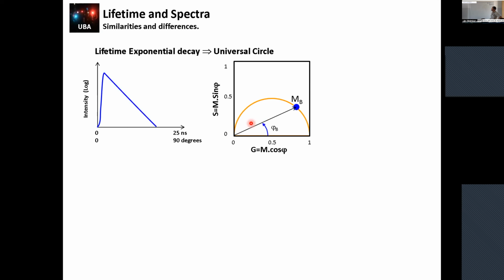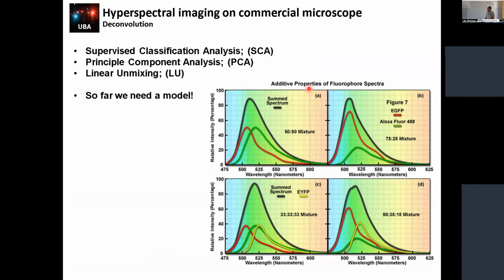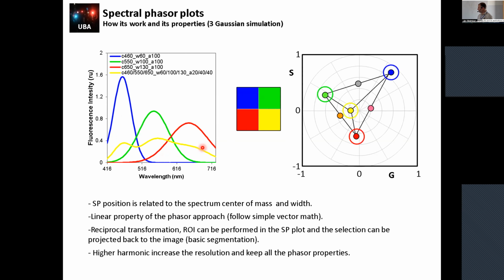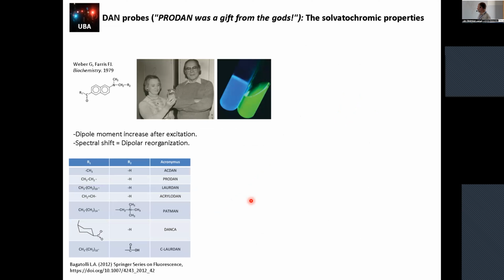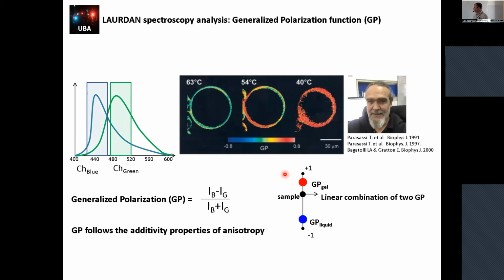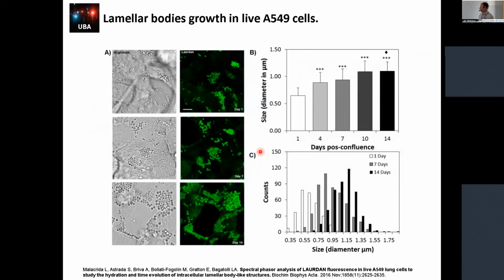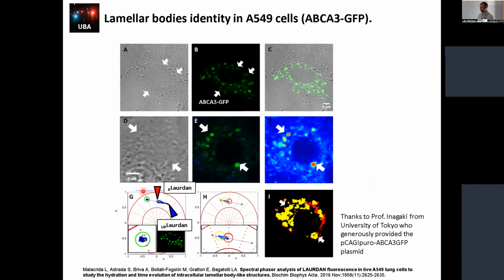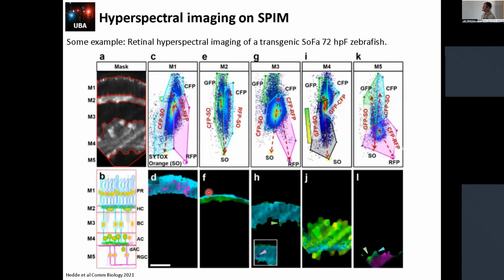Lecture 10 Leonel Malacrida The spectral phasor plot and its applications to